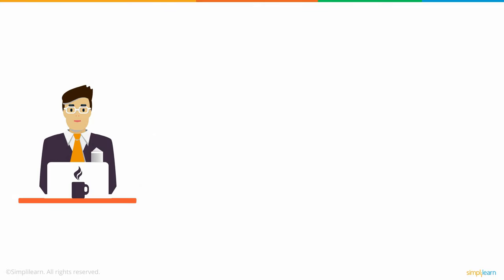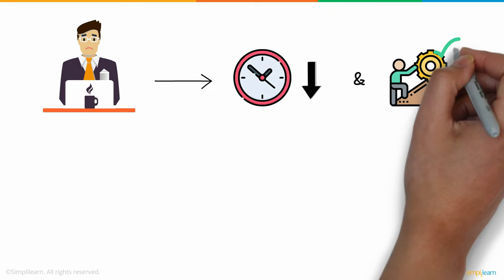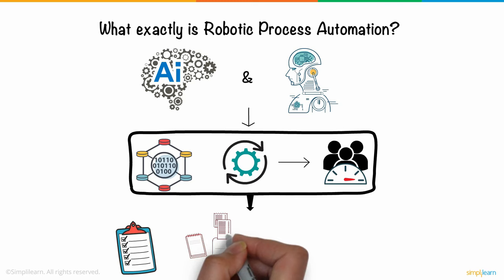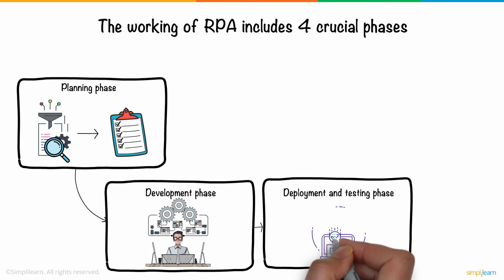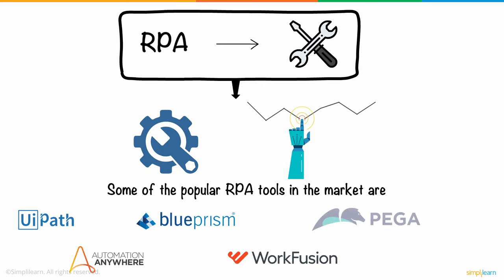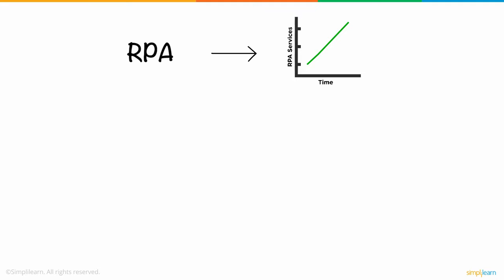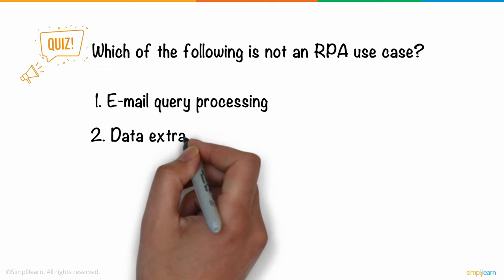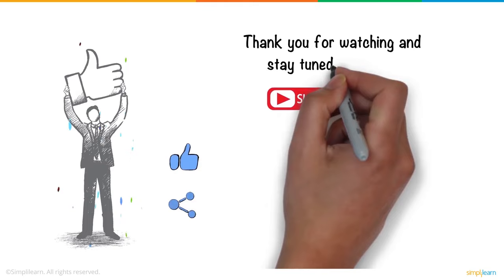RPA In 5 Minutes | What Is RPA - Robotic Process Automation? | RPA Explained | Simplilearn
This video, titled What is RPA?gives a basic overview of RPA and its ideas. We learn about what RPA is, why it is being widely used across industries, how it works, the results of using RPA, and finally, its growth estimates over the last few years. So, let's jump right in.
0:00 - Start
0:50 - What is RPA?
1:51 - Working of RPA
2:46 - Advantages of RPA
3:29 - Applications of RPA
3:42 - Future of RPA
4:23 - Quiz

Don't forget to take the quiz at 04:24! Comment below what you think is the right answer, to be one of the 3 lucky winners who can win Amazon vouchers worth INR 500 or $10! (Depending on your location). What are you waiting for? Winners will be announced on May 27th, 2020.

Robotic Process Automation (RPA) is the use of software with Artificial Intelligence and Machine Learning capabilities to handle high-volume, repetitive tasks that previously required humans to perform. Some of these tasks include addressing queries, making calculations, maintenance of records, and performing transactions.

✅ Key Features
- 20 lesson-end and 5 phase-end projects

✅ Skills Covered
- Agile
- JAVA
- DevOps
- HTML5 and CSS3lysts, architects, and students or aspiring professionals who wish to lead web development.